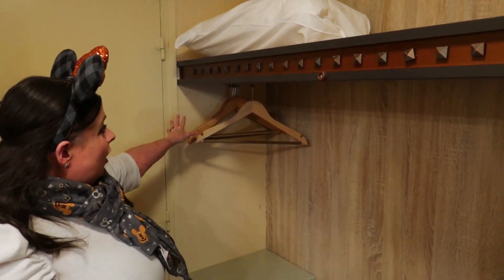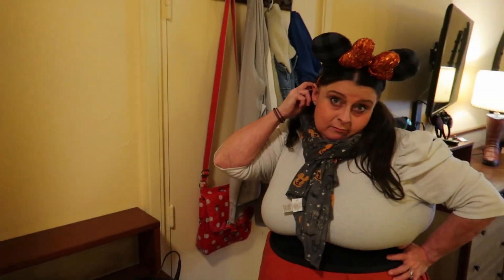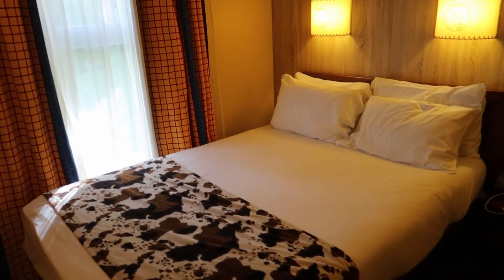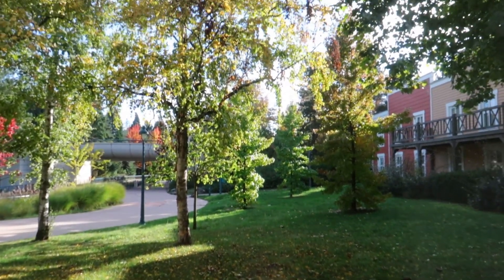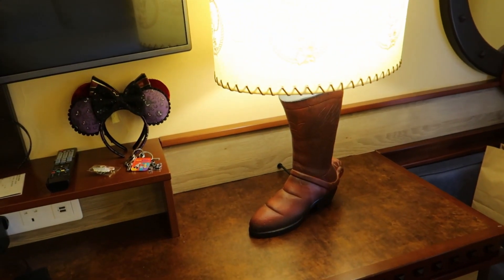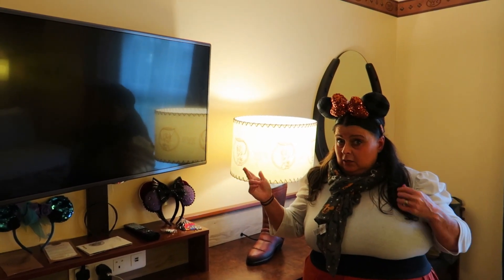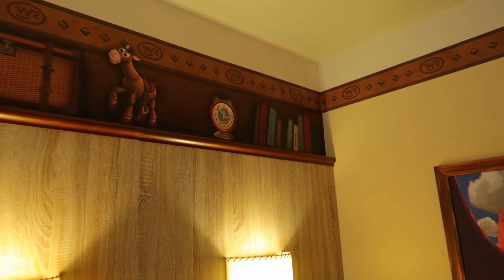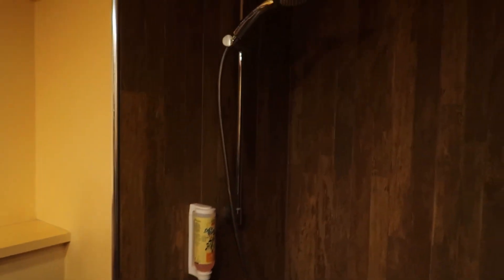Disney's Hotel Cheyenne Room Tour and Review - Good & Bad! | Disneyland Paris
We're Gem and Ant and if you’re a Disney geek like us, then you will love this channel and all our videos! We’re a British couple sharing all of our Disney adventures, tips, tutorials, travel vlogs and so much more. ✨

Howdy partner! Disney Hotel Cheyenne awaits you for an old-time Wild West escape.

Hit the hay in air-conditioned Standard Rooms inspired by Toy Story. With either a double bed and a truckle bed or two double beds, they are perfect for a cosy night’s sleep.

CHAPTERS
00:00 - Welcome
01:32 - Disney's Hotel Cheyenne Room Tour
05:28 - Plug Sockets
05:41 - Beds
08:26 - The View
08:51 - Mirrors and Storage
12:21 - Air Con
13:48 - Bathroom & Toiletries
17:20 - Our Thoughts

This video is family-friendly but has not been created for children.

Travel USB Adapter

SanDisk Ultra 128 GB SDXC Memory Card